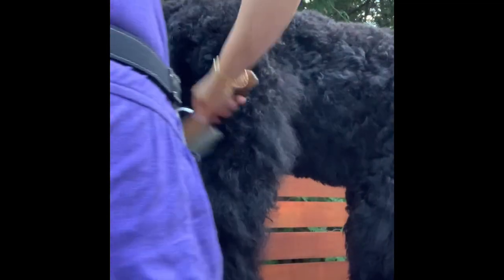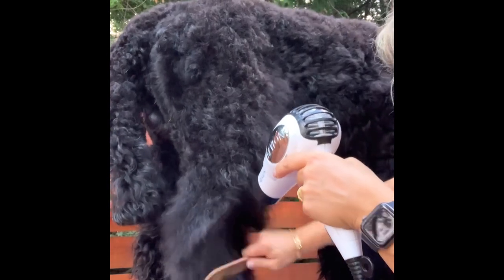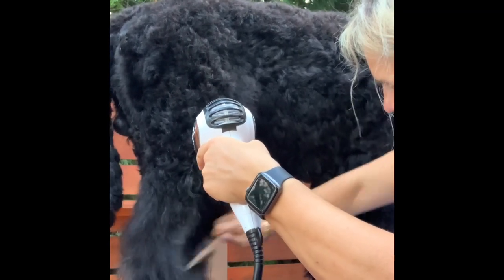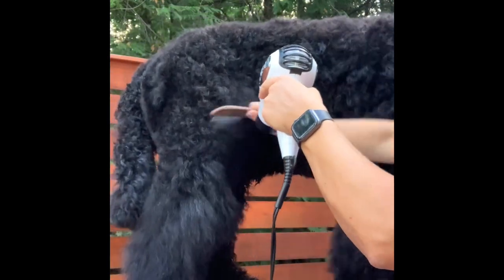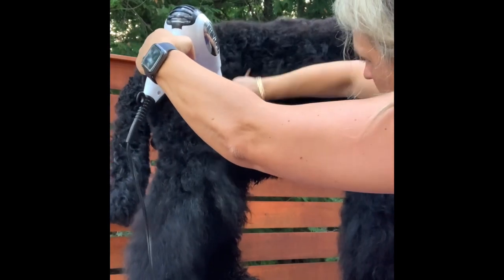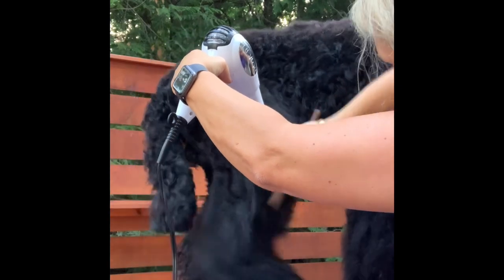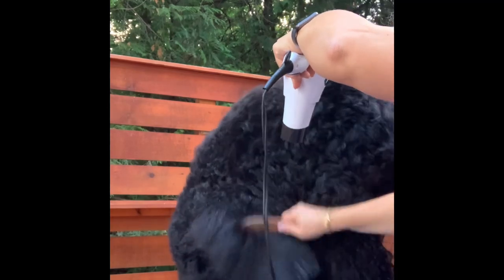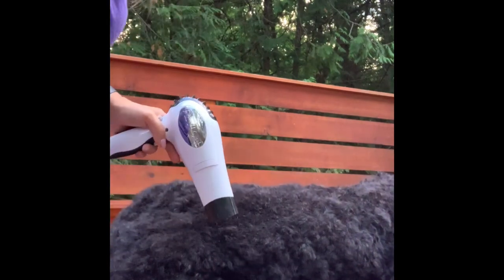Grooming Black Russian Terrier - combing and brushing stage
Madan Poodle Comb
Vellus Oblong Pin 17mm